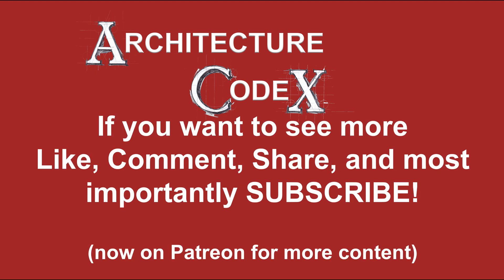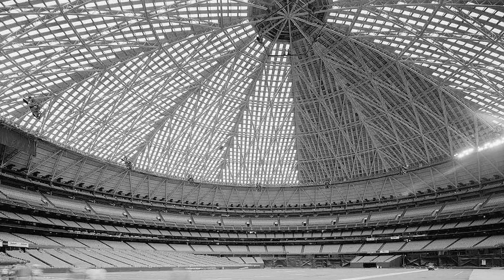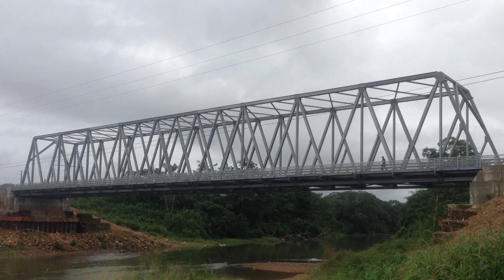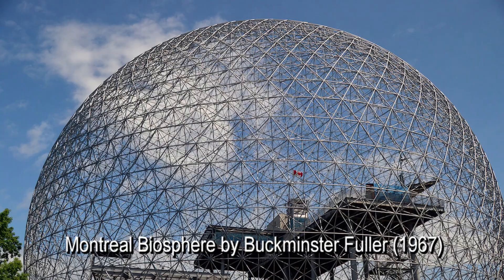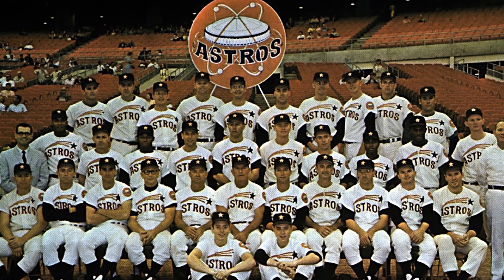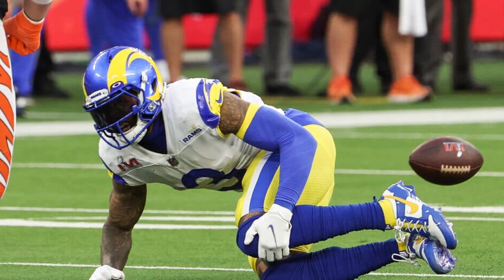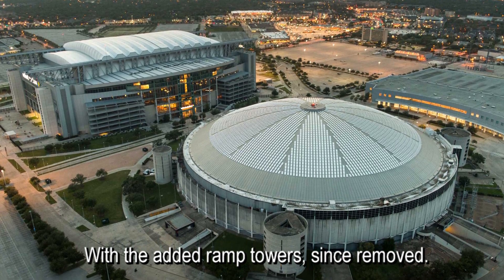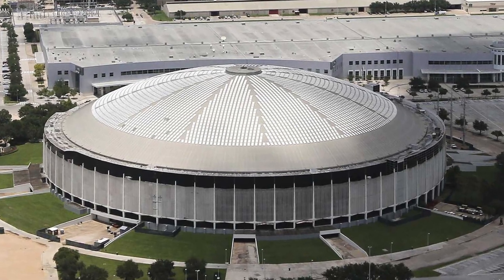Architecture CodeX #79 Houston Astrodome by Moore, Lloyd, Morgan, and others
THE EIGHTH WONDER OF THE WORLD: Architecture Codex looks at the most daring stadium built since the Roman Colosseum.

0:00
0:23 skip intro The Astrodome
1:41 The Structure
3:11 How Steel Trusses Work
5:01 Assembling the Astrodome
6:03 Under the Dome
7:28 Astroturf
8:42 Rockets inside the Astrodome
9:29 Is there a future for the Astrodome?